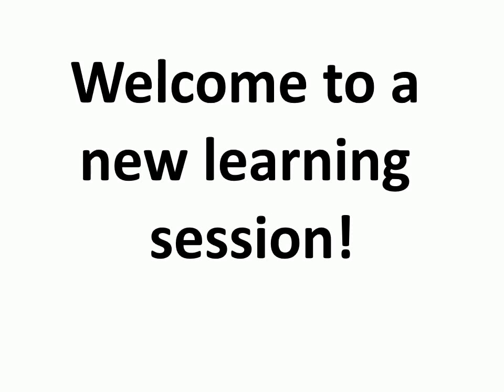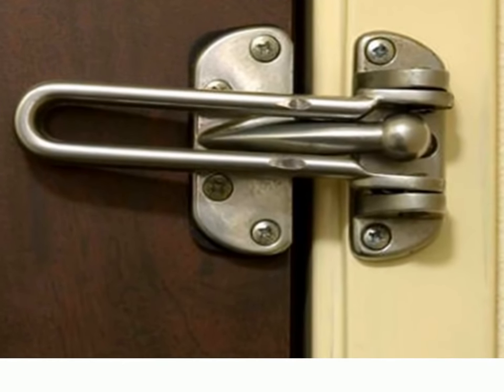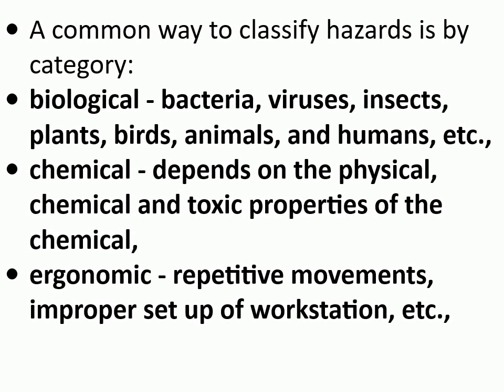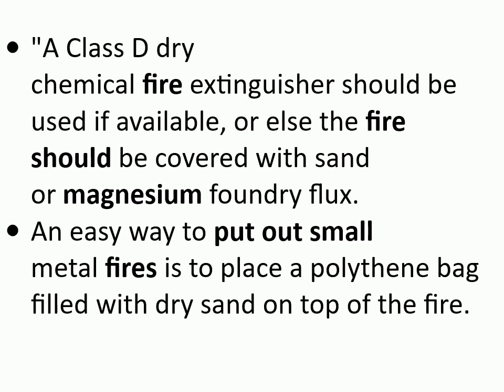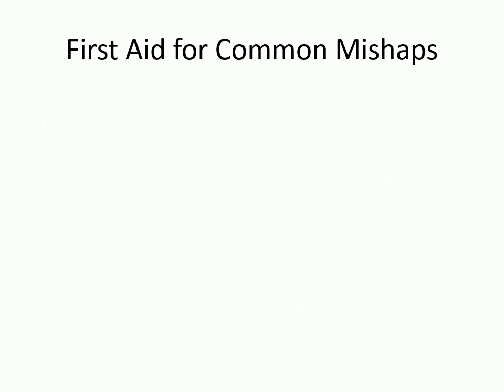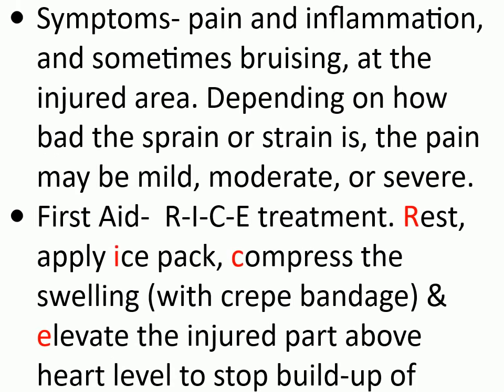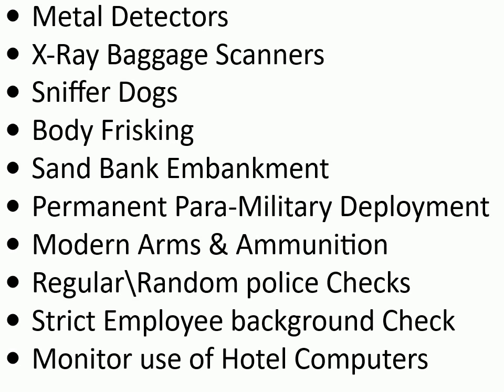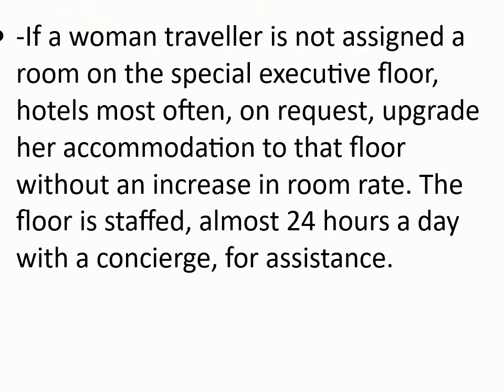Safety & Security? How hotels provide secure and safe accommodation?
Free online quiz on hotel safety and security
A video, for students of 3rd & 4th semester. it contains all elements, mentioned in the syllabus of National council For Hotel Management. I could have added more things, like forms, word meanings, etc., but the video had already become quite long.